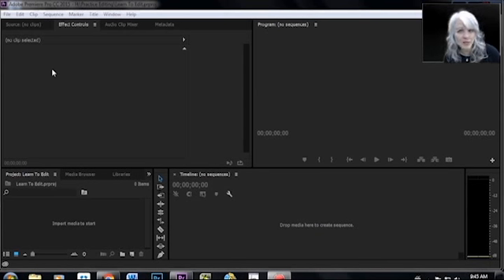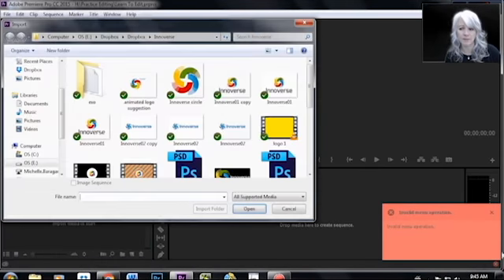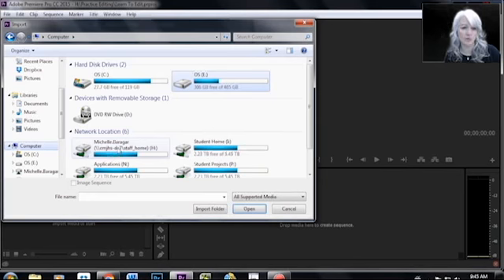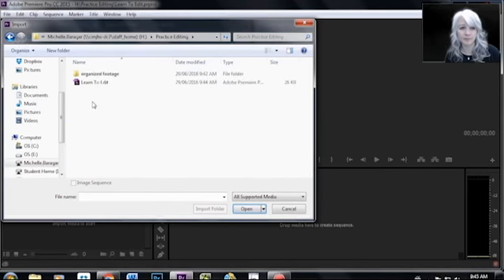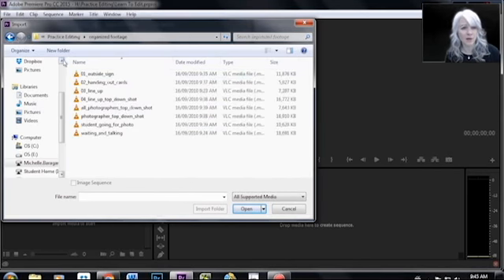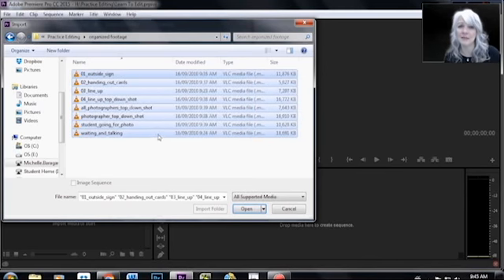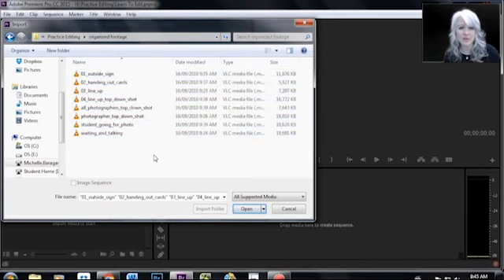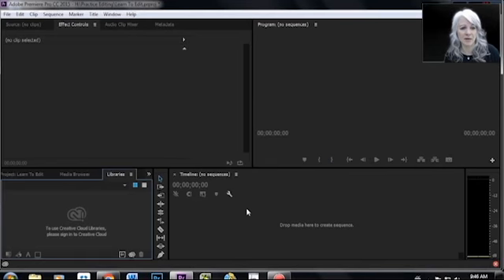02 - Importing Video Into Premiere Pro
The second lesson in working in Adobe Premiere Pro CC 2015

These lessons are what I actually teach in my Com Tech courses and are intended for students to use to refresh their memory if they forget something, or if they were absent on the day content was taught in-class.

More lessons are coming right away, and I will re-record them in a higher resolution in the fall!